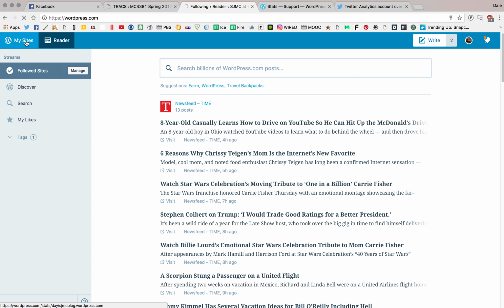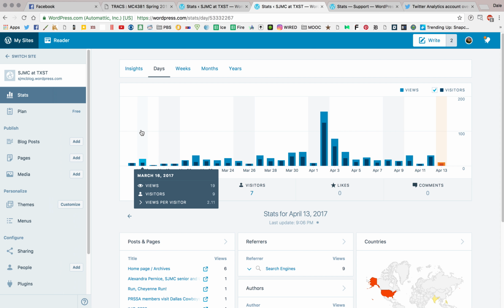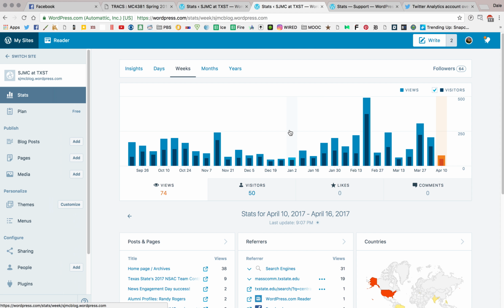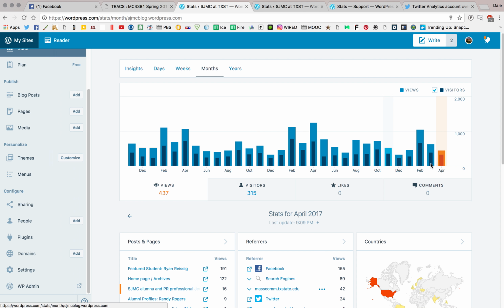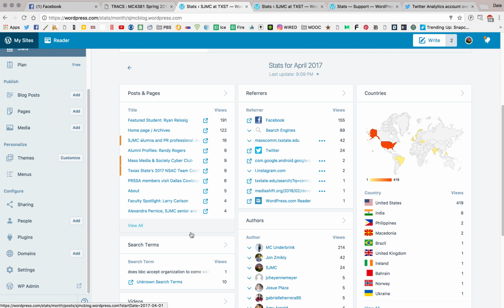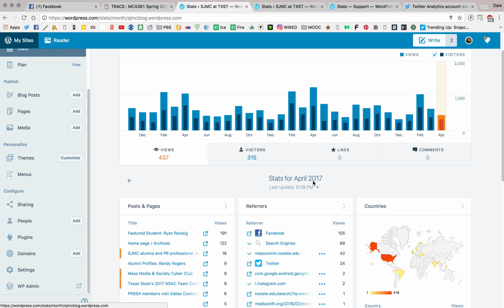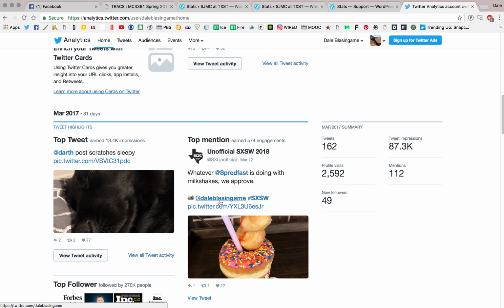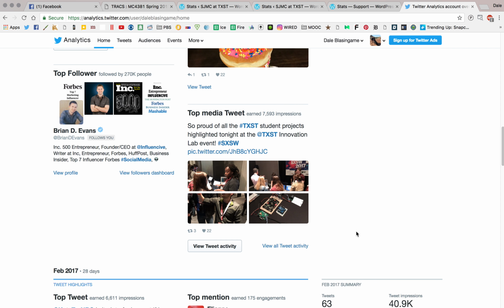FDOM: WordPress Stats and Twitter Analytics